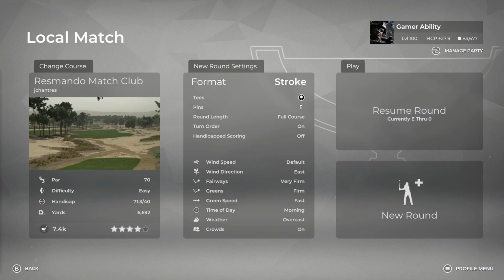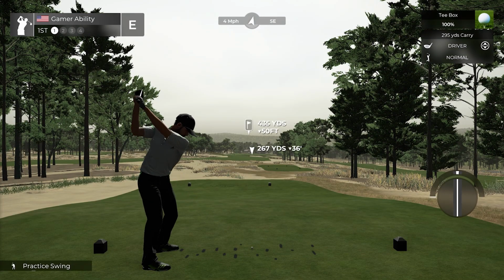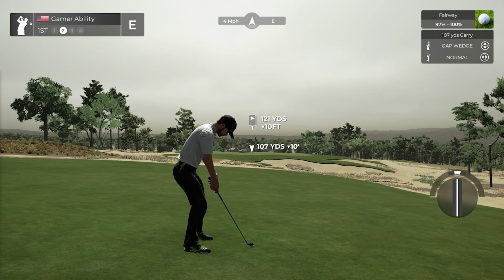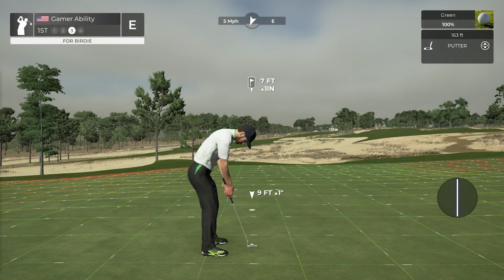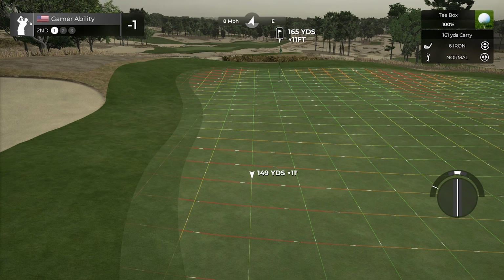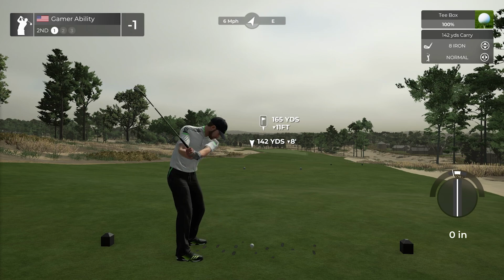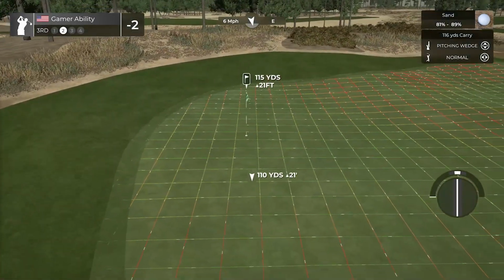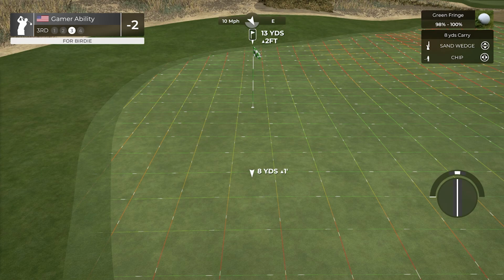PGA TOUR 2K21 Gameplay Tutorial | Full Hole Tutorial Series Episode 2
PGA TOUR 2K21 Gameplay Tutorial | Full Hole Tutorial Series Episode 2.  In this video series, I will be providing three full tutorial holes in each video and will provide full explanation and tutorial for each shot.  Check out my full tutorial list for PGA TOUR 2K21 below.

Live streams every Monday, Wednesday, and Friday at 6:00 PM EST and Tuesday/Thursday at 12:00 PM EST.  Follow me on Twitch and turn on notifications to receive notifications when I go live.

Thank you for all the support! I could not do this without this great community!

If you missed my new low round scoring record on Master difficulty in PGA TOUR 2K21, make sure you check out

Gamer Ability Challenge Series Videos: In this series, I will be completing challenges I propose or that subscribers propose.

Music From YouTube Audio Source: Artist -  Patrick Patrikios: Songs - We March Together and Everglow